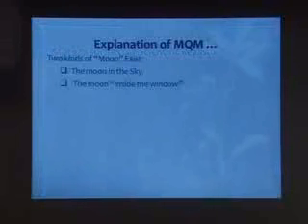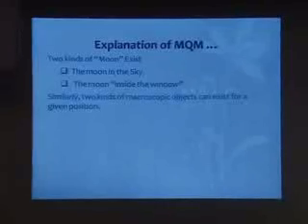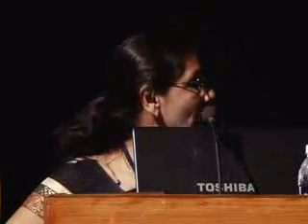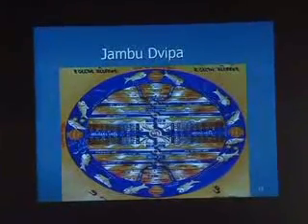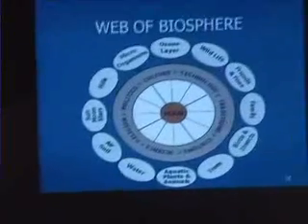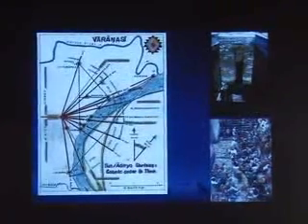DN Acharya - Perspectives of the Universe - Global Conference on Cosmologies - Part-3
Highlights of the Global Conference on Cosmologies (Part-3)